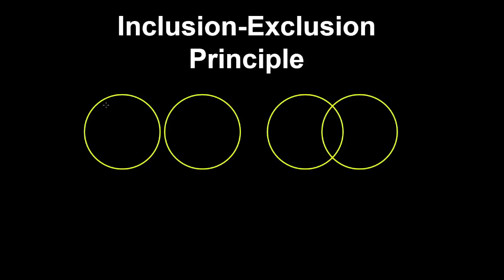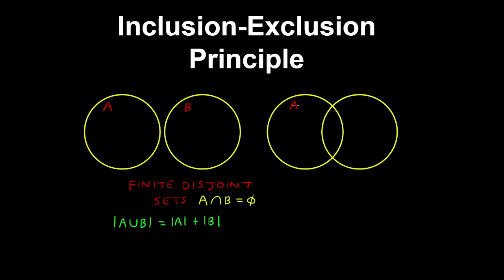Inclusion-Exclusion Principle - Discrete Mathematics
This discrete mathematics video covers a tutorial on the inclusion-exclusion principle.